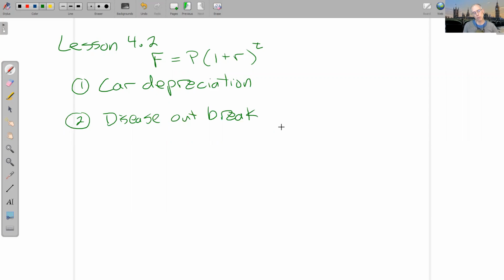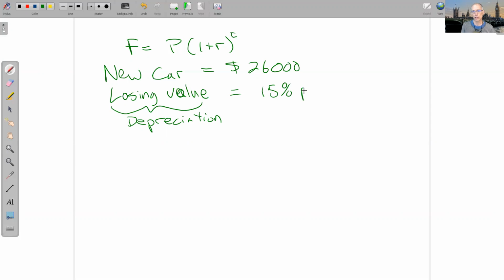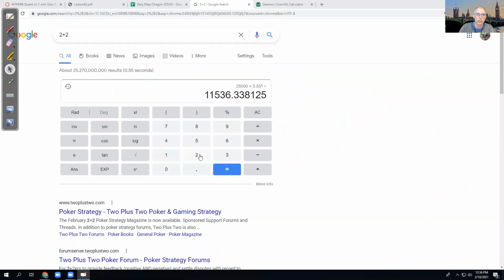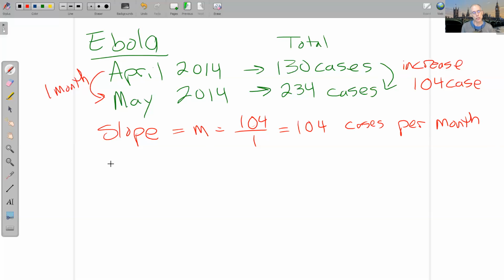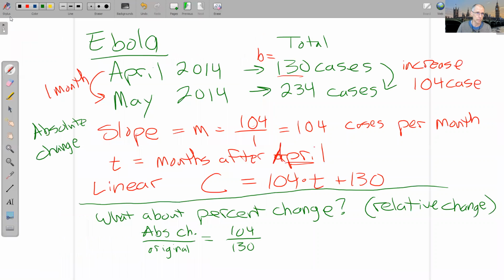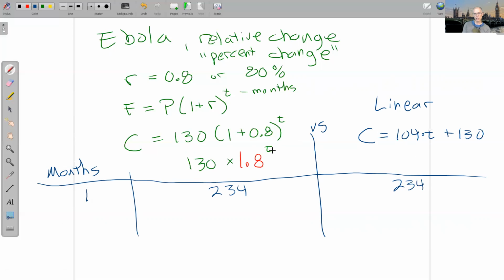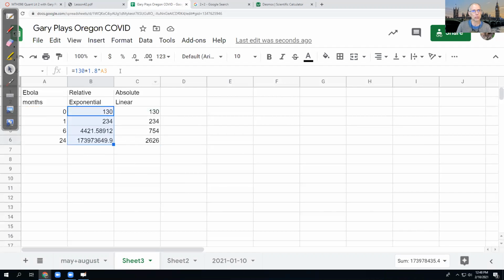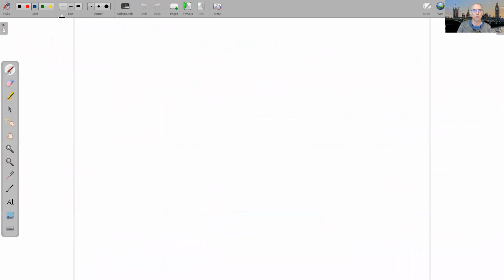Quant Lit 2 Day 10 Lesson 4.2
Lesson 4.2 Extending the yearly compound interest formula to other situations, car depreciation and virus outbreak